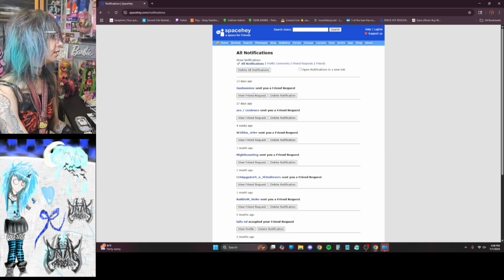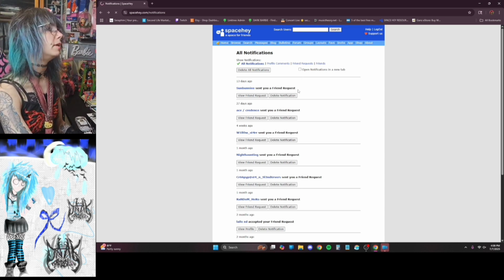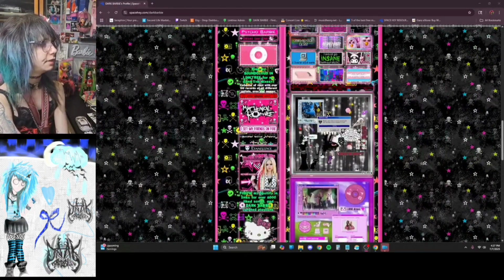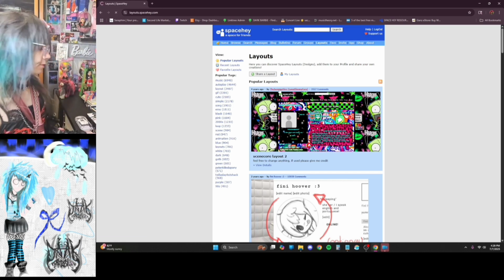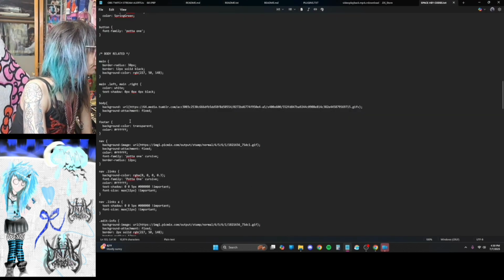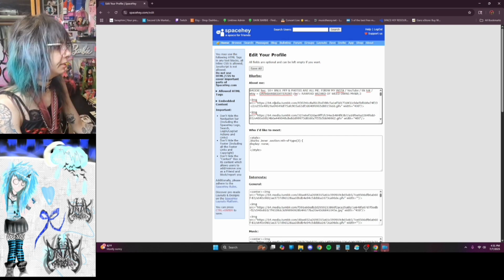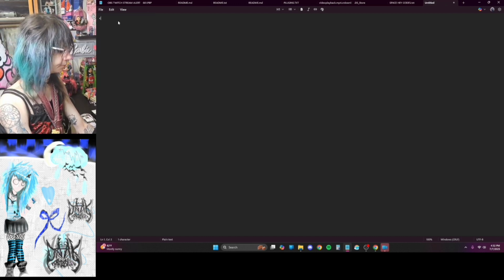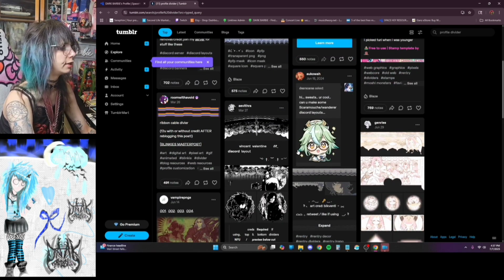Spacehey the Modern MySpace Html Profile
As part of my 'Time Capsule series,' I'm introducing Spacehey as Episode 3! A website designed with nearly identical HTML to MySpace back in its prime! With customizable profiles, and A TON of NOSTALGIA. Come see what this neat niche website is all about!

Very nostalgic layouts, profile creation, and SLOW social media off of your smartphone! Yes, this is still technically social media, but it's much different than your usual doomscrolling and very curated!

Websites mentioned-
The old MySpace (rip)

🎀✨️ DARKBARBiEDiFFERENT is a page dedicated to and intended for Adults. Adult artists, fashionistas, and hobby enthusiasts of nostalgic things, I am a 32-year-old Adult collector and creator! I hope to find a sense of community and share things that also make someone out there as happy as they make me.

🌀🌈Dare to be DiFFERENT! Have a great day and stay true to you!🎀✨️